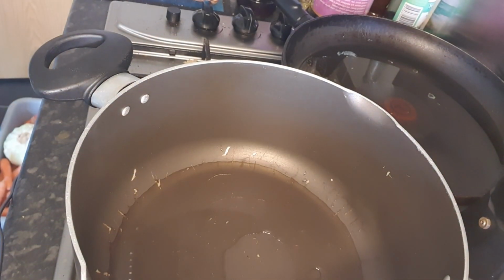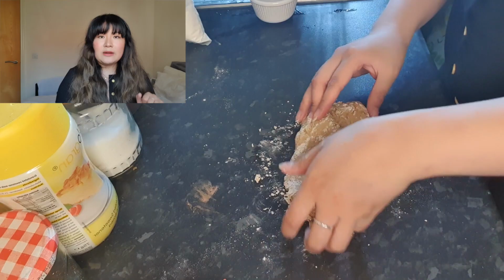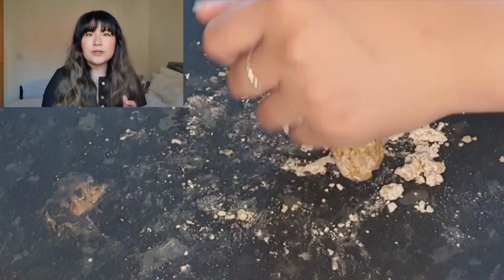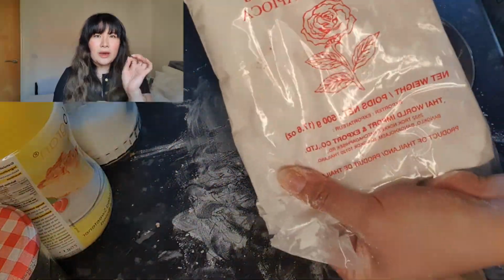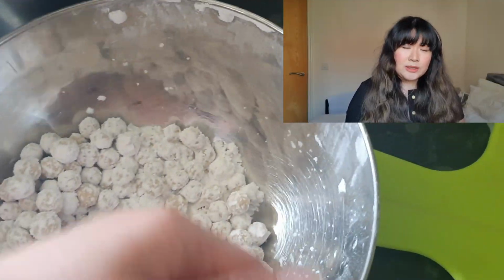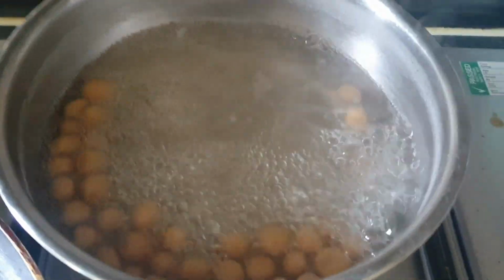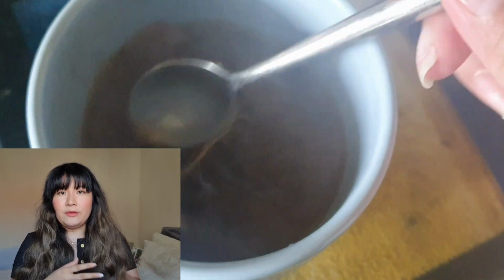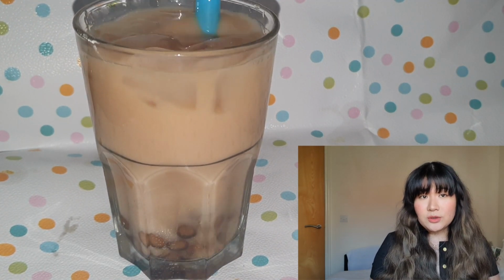How to make Tapioca Pearls & Bubble Tea at home! Super easy to make, under 7 minutes!!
Hello everyone!
Welcome back to another video, it is Monday, I hope you have a great start to your week.

I always like to make food that I love at home, this way I can monitor my spending, also see what ingredients I put in my mouth.

Bubble tea is my weak spot when I go out, I know this drink has become such a trend, and the price has increased, so I thought let's make it from scratch at home!

This is super easy, I am an amateur in the kitchen, so I believe you can follow this step by step :)

The ingredients are:
40gr of brown sugar
130gr of Tapioca starch
80ml of water

How to do:
Put in a saucer pan, medium heat, add the water and sugar. Brings to boil and make sure sugar is dissolved, stored thoroughly, and add half of the tapioca starch in, make sure to consistently stir and turned the heat off.
Then add the rest of the tapioca starch. Transfer the dough to working surface and knead until all ingredients incorporated together. Be aware that dough will be hot.
Once you are ready you can make the balls, dimension 1mm to 8mm depends on your liking.

Boiled tapioca pearls for 8-10 minutes ready to add to your drink

I hope this help and if you have any questions please don't hesitate to get in touch.

Thank you for your support and I shall see you in my next video!

Edit- iMovie by me
Film- Samsung Galaxy 10+